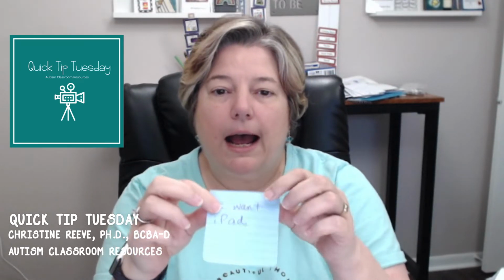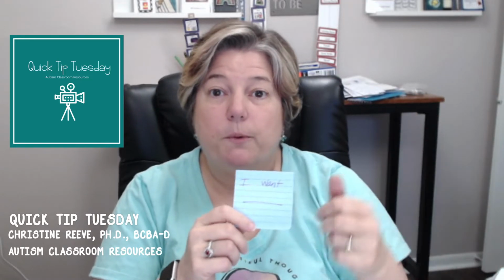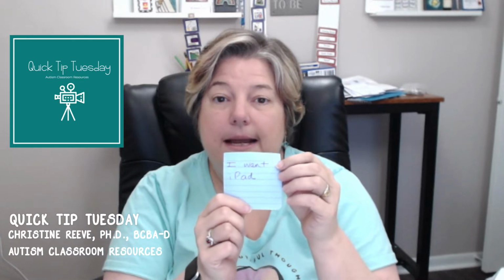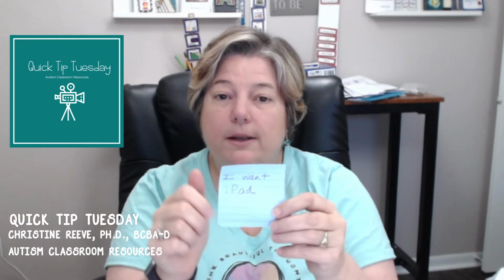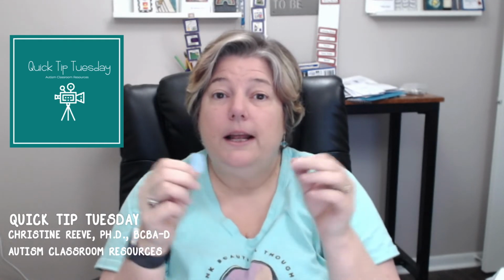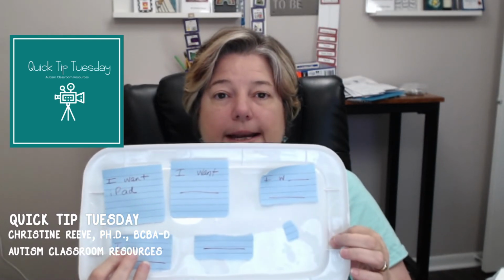Quick Tip Tuesday Scripts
IF you have students who are working on initiating verbal requests, this tip for using scripts can help.  Easy to use at home or at school.